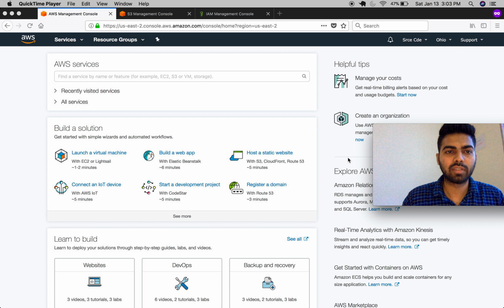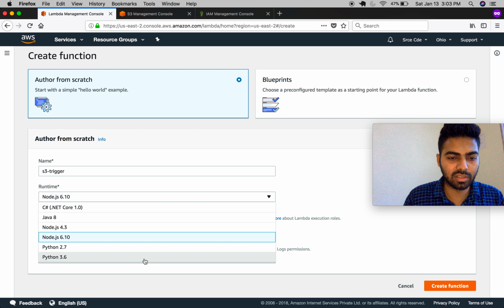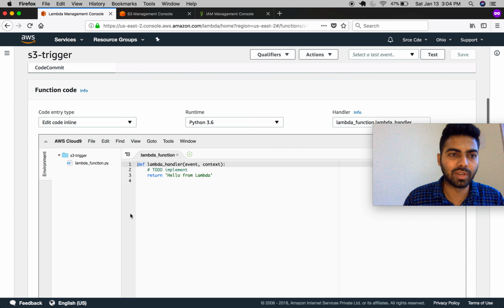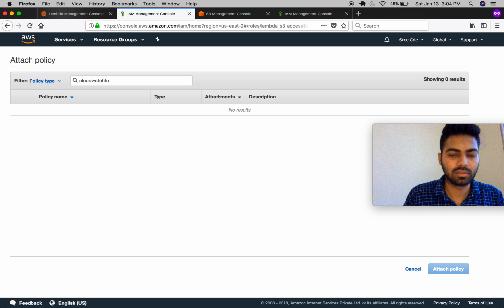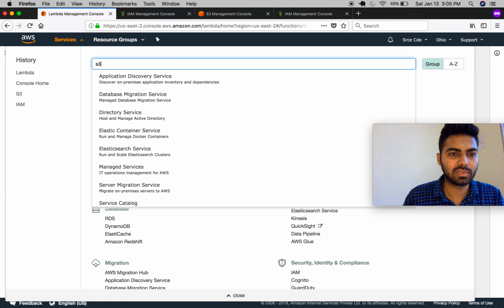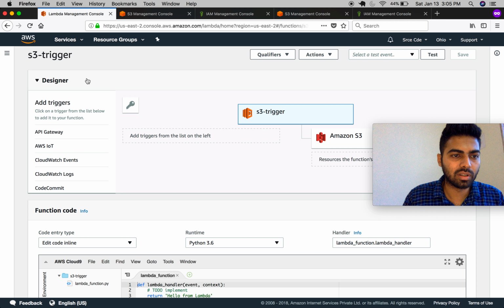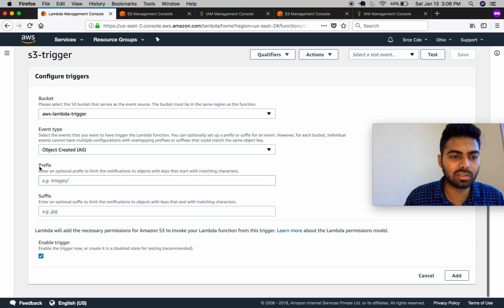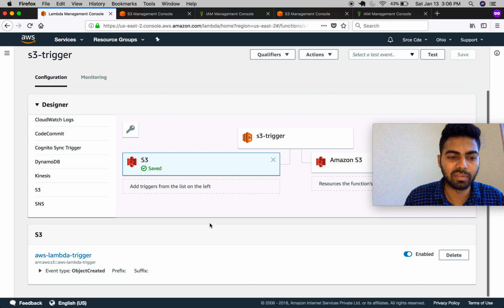AWS: Setting S3 Bucket trigger on Lambda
Welcome to the AWS Lambda tutorial with Python P4. In this tutorial I have shown, how to setup an S3 Bucket trigger on AWS Lambda along with the IAM role that is required.